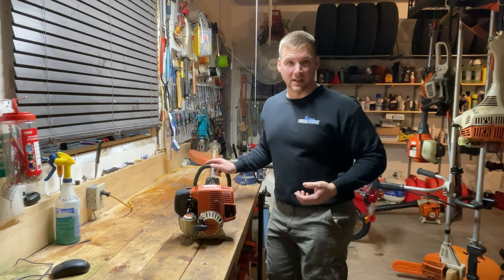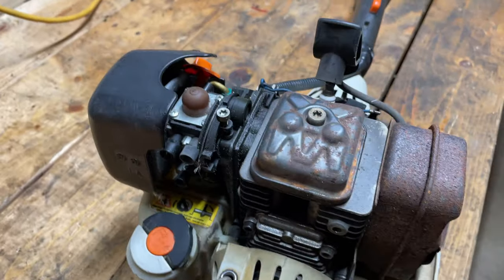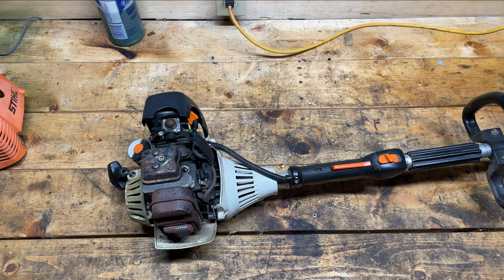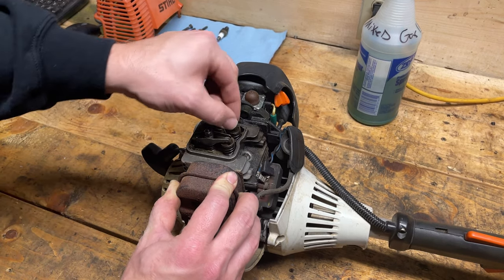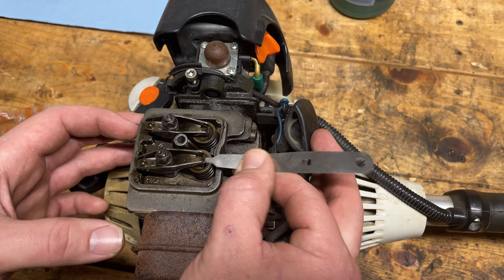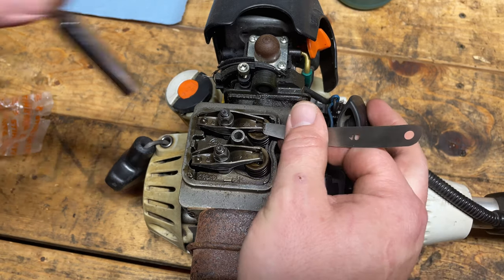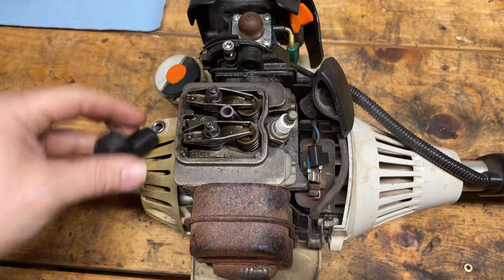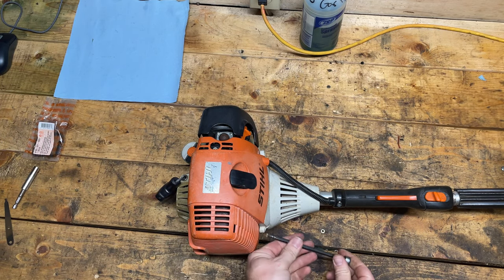Stihl Pro trimmer REALLY hard to pull when starting... how-to fix!!! (Stihl 4-mix valve adjustment)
Hey everyone!

I just picked up this non-running Stihl FS130R Professional grade trimmer. One of the issues I came across was that it takes an unusual amount of strength to pull start the engine with the pull starter. It truly is difficult to pull over.

This is a Stihl 4-Mix engine which is a 4 stroke engine, using mixed gas. As such, there are valves inside the engine that need to be adjusted.

Follow along as I diagnose the issue and correctly adjust the valves on this Stihl Pro trimmer!

Cheers,

-Dave